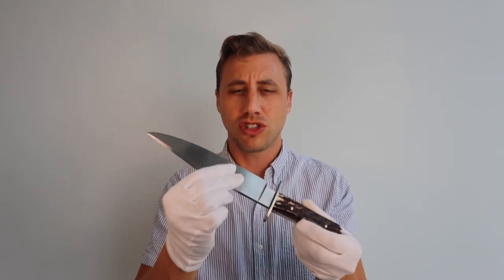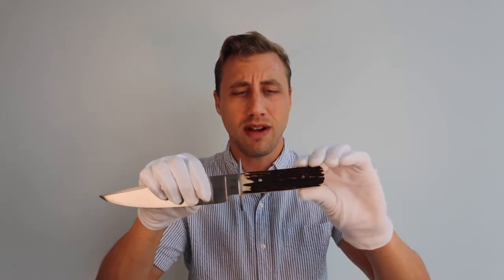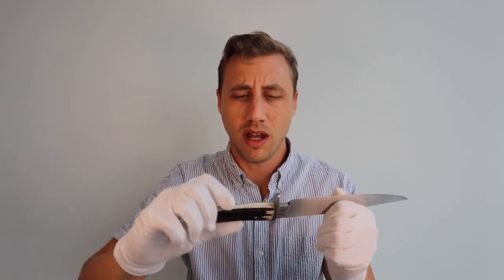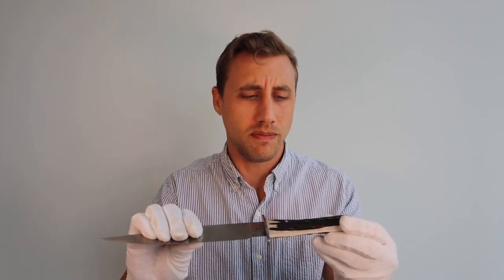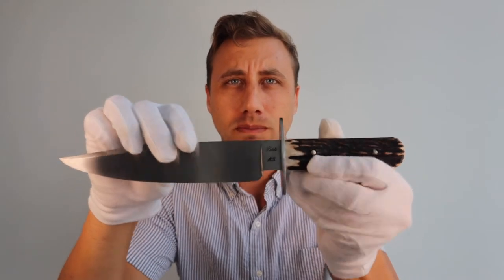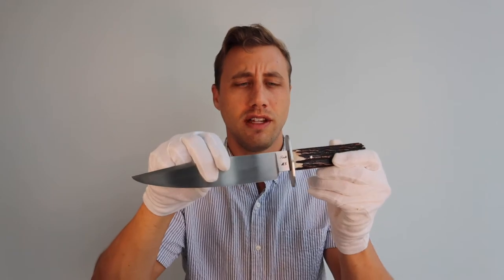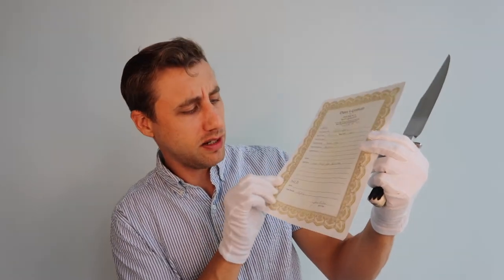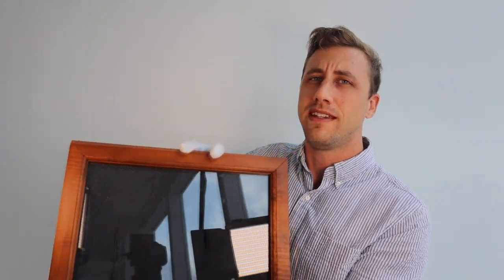Jerry Fisk Bowie knife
Craftsman Exchange brings you exclusive craftsman made products